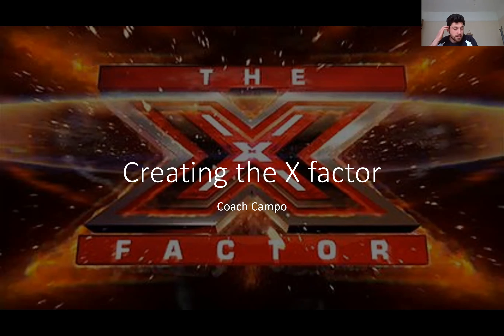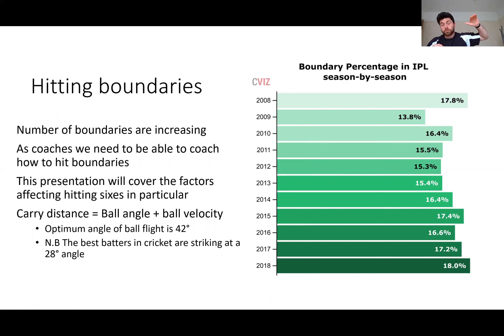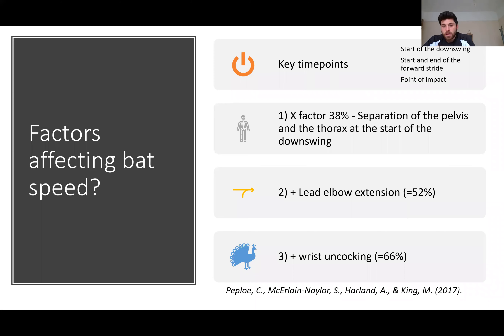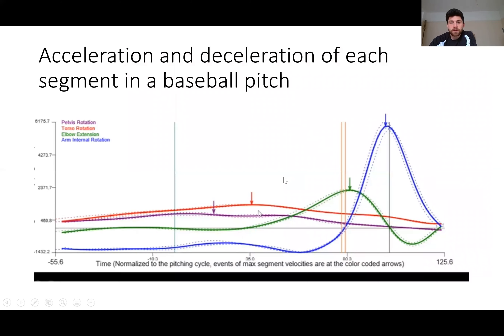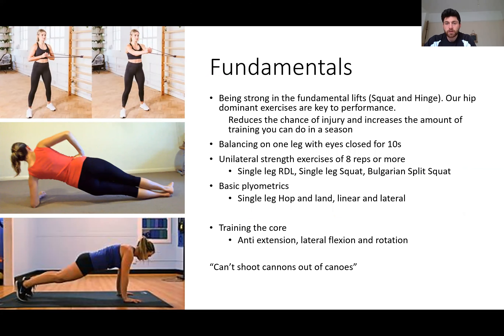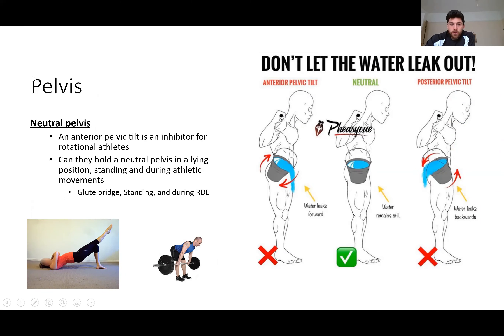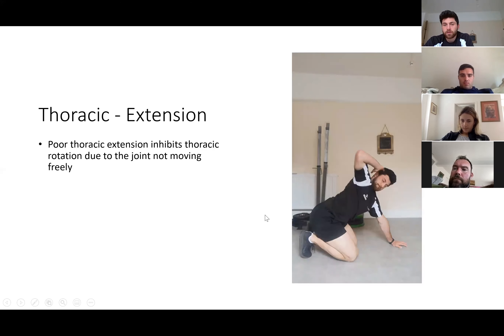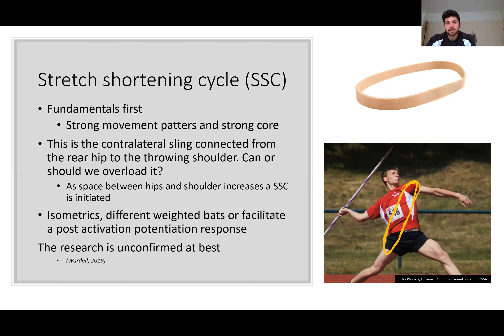How to hit more sixes in T20 cricket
This webinar was created for the cricket coaches of Kingston Grammar school to give a quick briefing on how to increase carry distance in batting. Here is a merging of the biomechanical analysis and some thoughts on technical cricket coaching.

If you would like to learn the basic of movement click this

Viewers are directed to the following videos that increase hip and thoracic mobility, followed by strength and power

If you enjoyed the webinar and would like to donate - you can do so